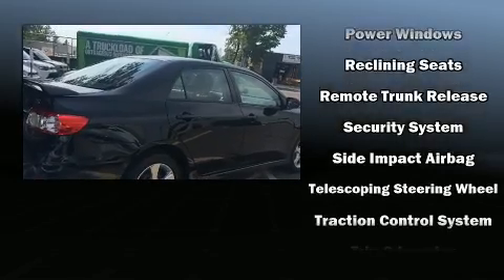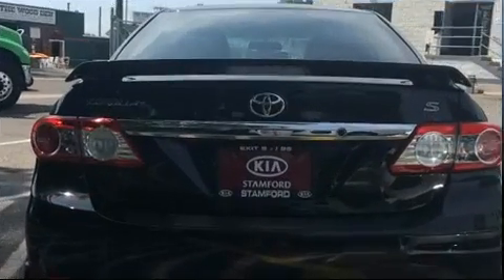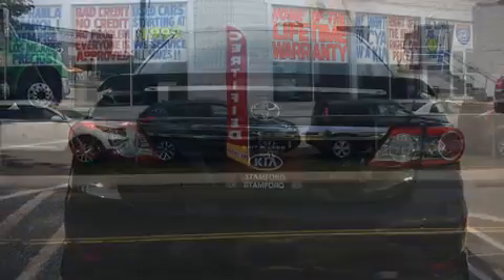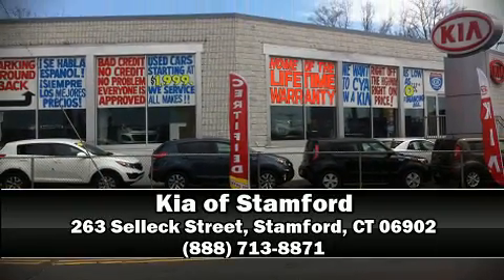2013 Toyota Corolla S Automatic in Stamford, CT 06902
You're going to love the 2013 Toyota Corolla. This 4 door, 5 passenger sedan still has fewer than 60,000 miles! Smooth gearshifts are achieved thanks to the 1.8 liter 4 cylinder engine, and for added security, dynamic Stability Control supplements the drivetrain. Top features include front fog lights, 1-touch window functionality, a tachometer, front bucket seats, power windows, remote keyless entry, cruise control, and air conditioning. Audio features include a CD player with MP3 capability, steering wheel mounted audio controls, and 6 speakers, enhancing the audio experience throughout the interior. Safety equipment has been integrated throughout, including: head curtain airbags, front SIDE impact airbags, traction control, brake assist, anti-whiplash front head restraints, ignition disabling, and ABS brakes. This car was designed with safety in mind, allowing you to drive with even greater assurance. Our sales reps are extremely helpful & knowledgeable. We'd be happy to answer any questions that you may have. Come on in and take a test drive!